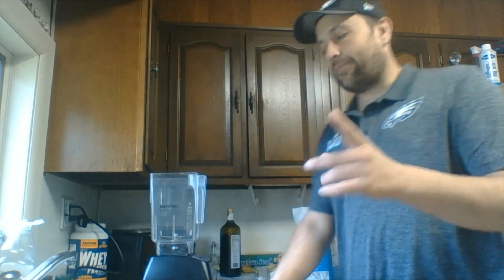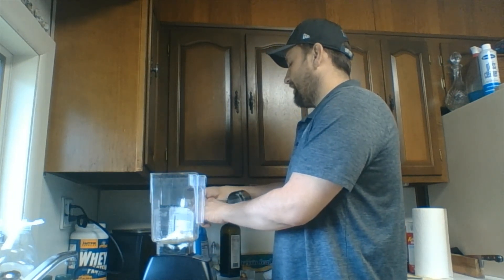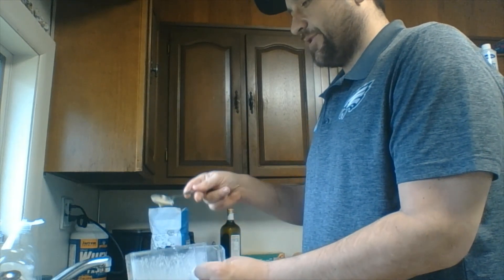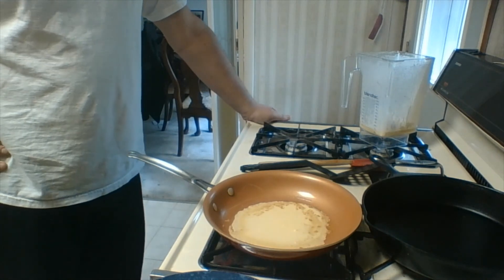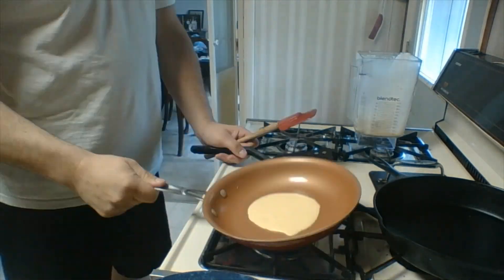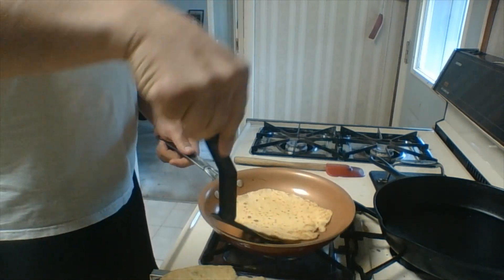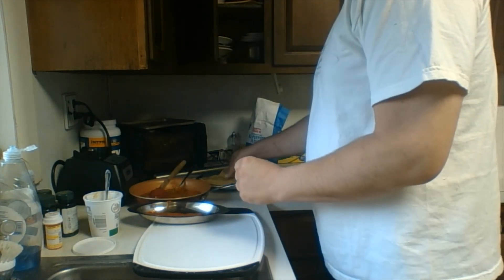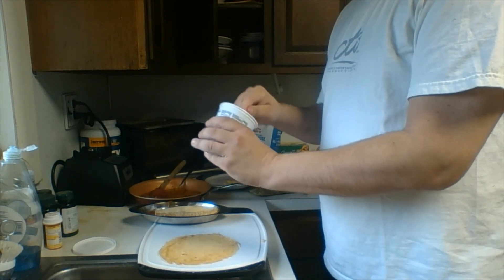Ep 31 Crepe Ricotta Manicotti (Crespelles)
Crepe Manicotti, also known as crespelles, are a wonderful alternative to heavy pasta in this dish.  Changing the pasta to a light crepe reduces the carb load and actually, with since the filling is ricotta based, quite the high protein dish.

A link to the filling is at the end of the video.